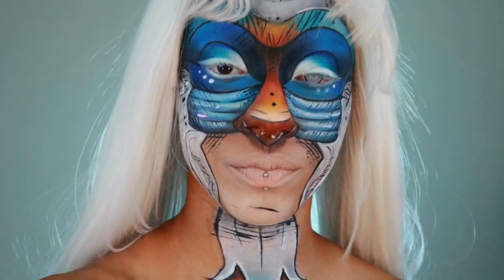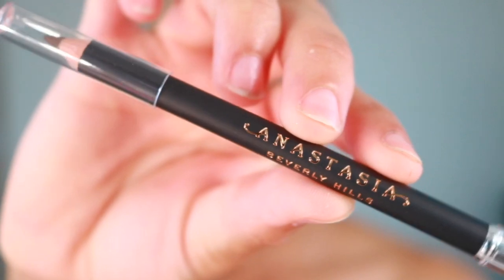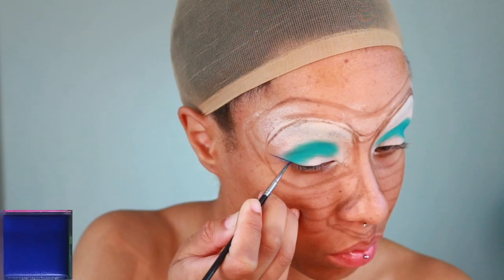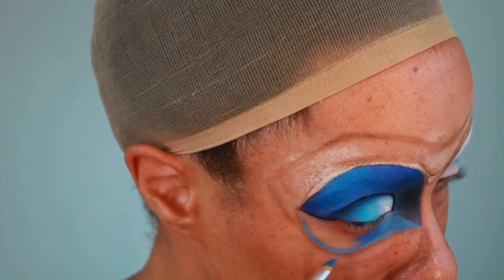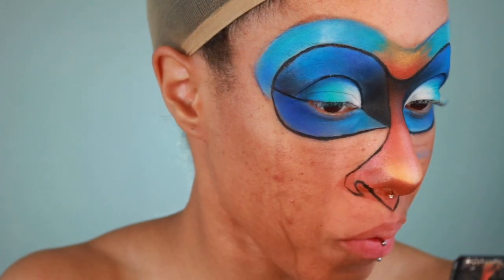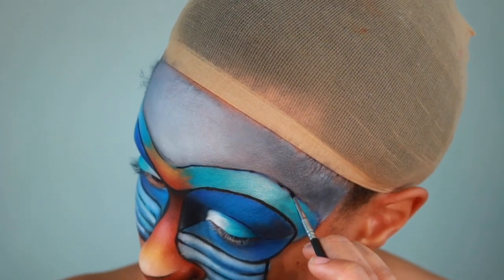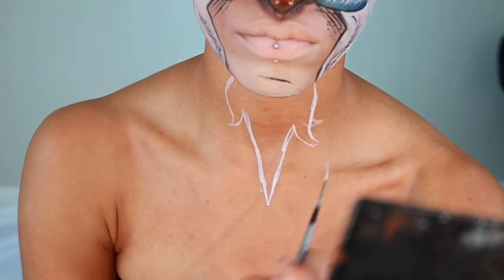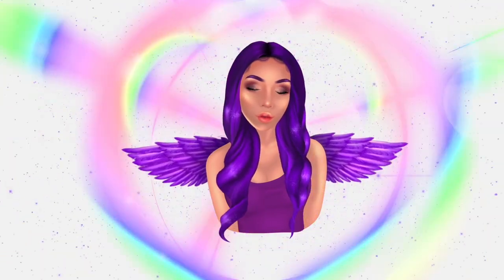The Lion King ‘Rafiki’ Makeup Tutorial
“The past can hurt, but the way I see it you can either run from it or learn from it.”
I had so much fun creating this tutorial for you guys! In celebration of the live action Lion King coming out. I still haven’t seen it yet, so please no spoilers. (Granted I know the whole story line, but I mean, don’t tell me what parts they did and did not include, I’m hoping for the best 😅)

Makeup Inspo:
- Ochre Fox Tattoo

Wig
- Trendy Wigs ‘LILY’ synthetic wig
- Pink Paradise  Princess Pinky Cosplay ‘WHITE MESH WITH RIM’
Eyes:
- Sugarpjll ‘KIMCHI’ Pressed Eyeshadow
- ABH x Alyssa Edwards ‘ALYSSA EDWARDS’ Palette: DREAM IT, HEADLINER, BEAST
Eyeliner:
- Ofra Fixline Eyeliner ‘WHITE RABBIT’
Face:
- IMAGIC ‘FLASH COLOR’ Palette
-  Bperfect cosmetics Stacey Marie MUA carnival palette: KEEN, LIT (Nose)
- ABH X Alyssa Edwards Palette BACK ROLLS, BEAST (Nose)
- Ben Nye  CLOWN WHITE creme face paint (Muzzle)
- ABH x Alyssa Edwards  palette THE SUPREME, BACK ROLLS (shading muzzle)
Highlight:
- Mehron ‘WHITE’ Paradise Paintt
- Artist Couture ‘GOLD DIGGER’ Diamond Glow Powder
Linework:
- Mehron ‘BLACK’ Paradise Paint
Shading:
- ABH x Alyssa Edwards Palette: DREAM IT, HEADLINER, BACK ROLLs, BEAST, H.O.E, THE SUPREME
- Sugarpill KIM CHI, FLAMEPOINT
Beads:
- Mehron BLACK and WHITE Paradise Paint